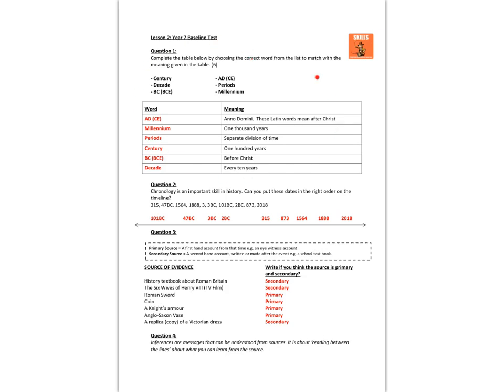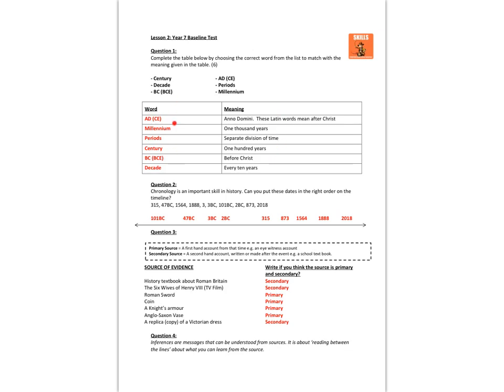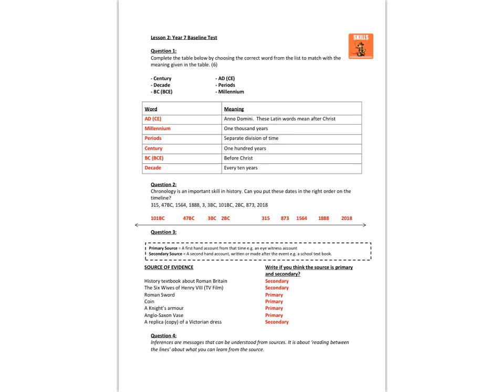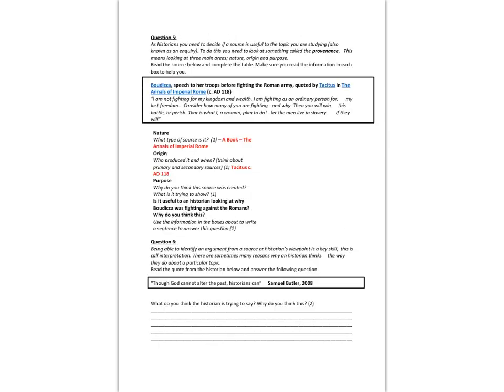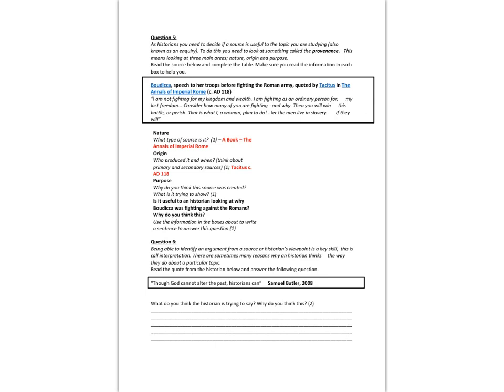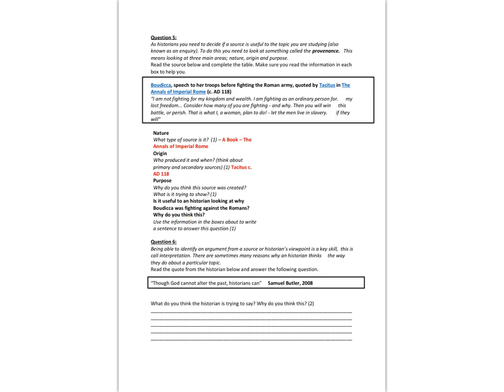Yr7 Baseline IaCT